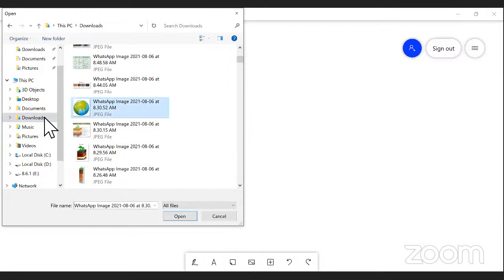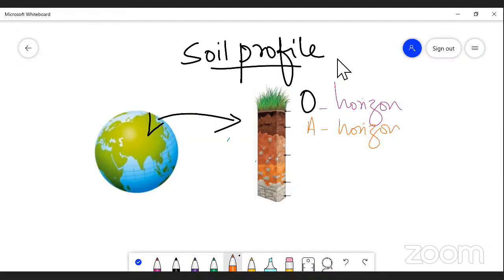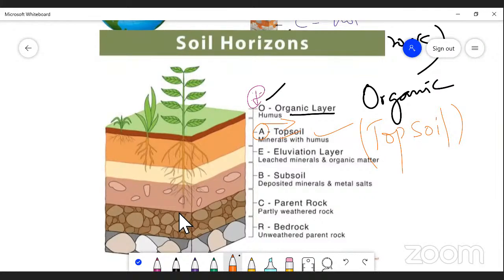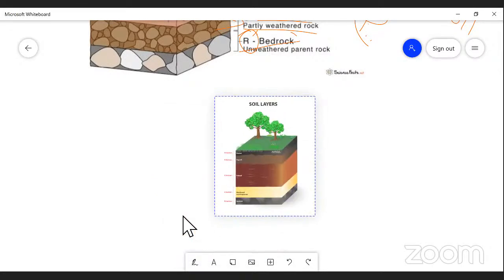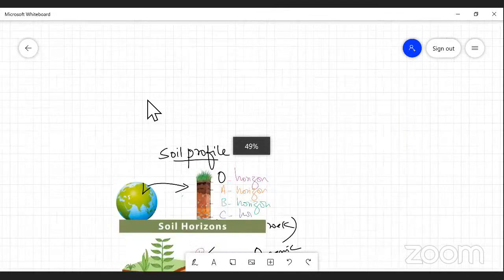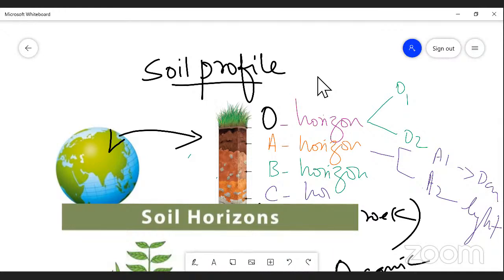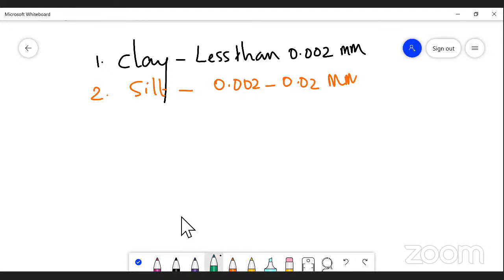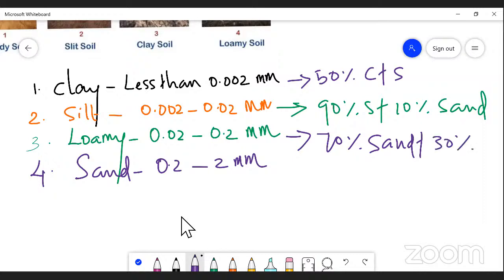XII -BIO BOTANY /ECOLOGY / SOIL PROFILE